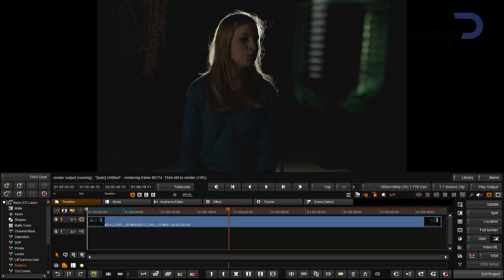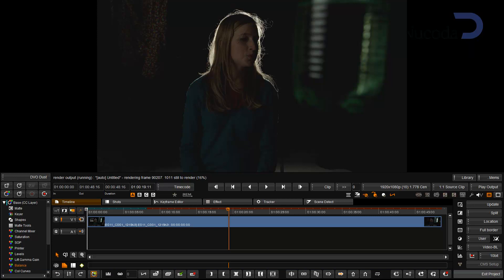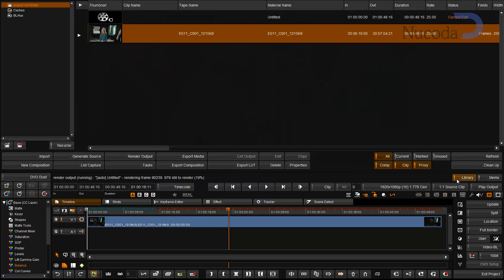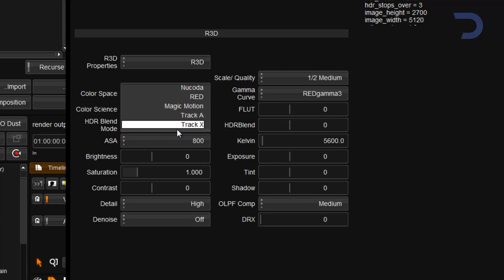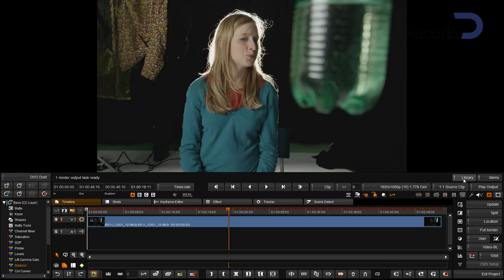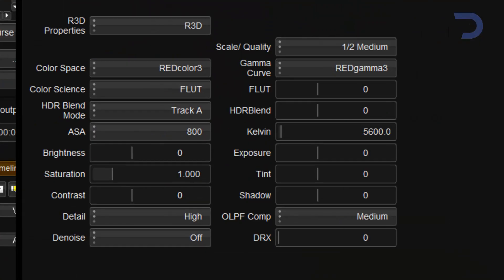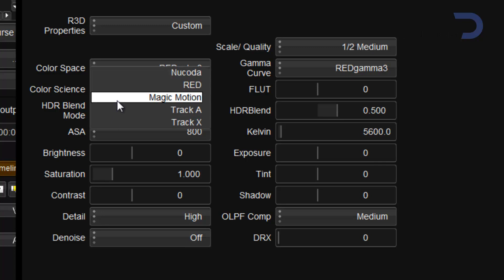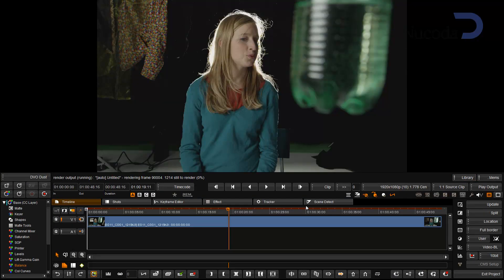HDRx Support in Nucoda